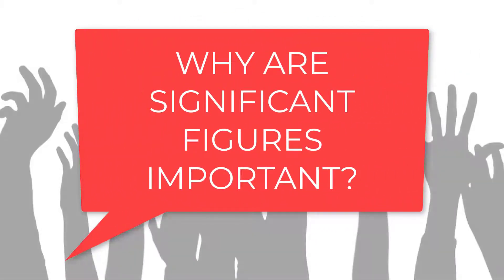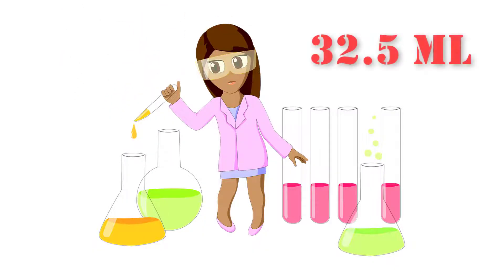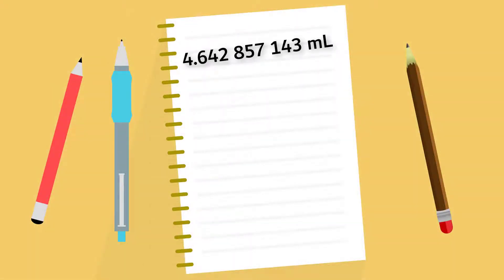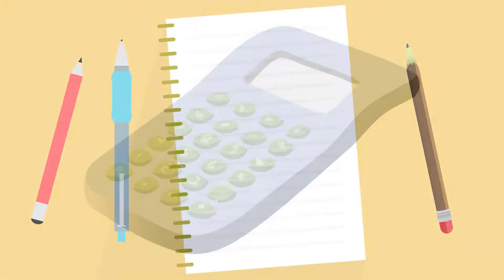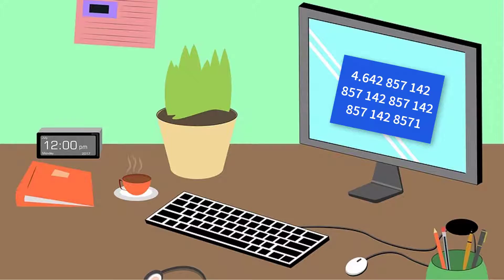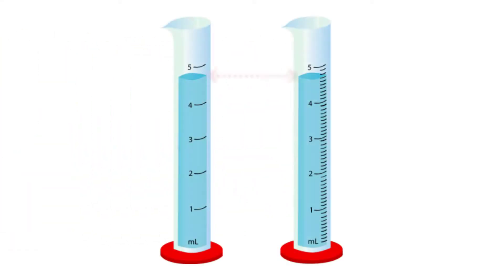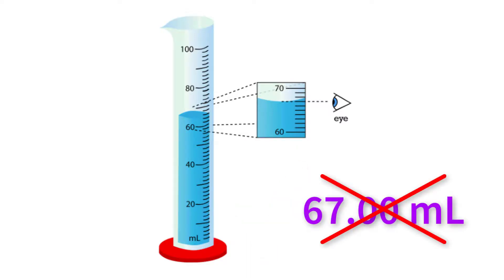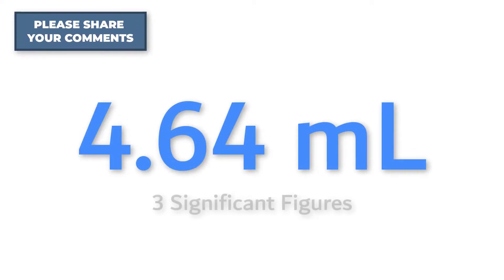The importance of significant figures